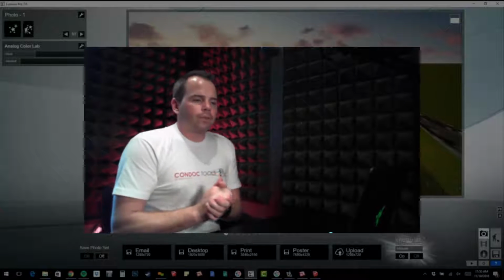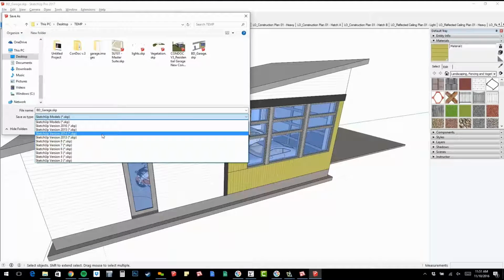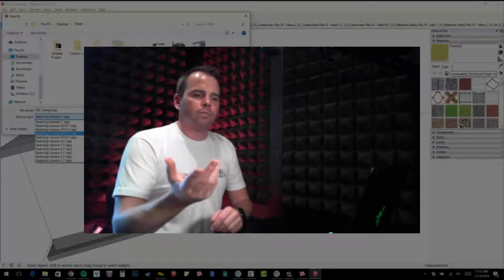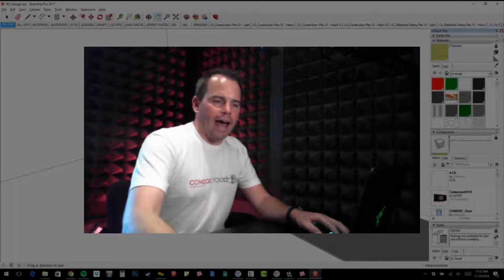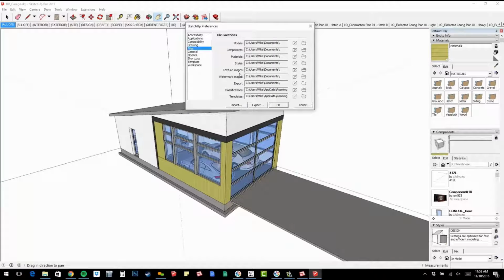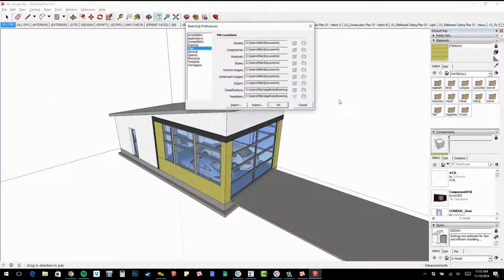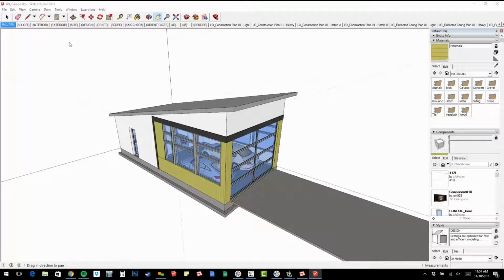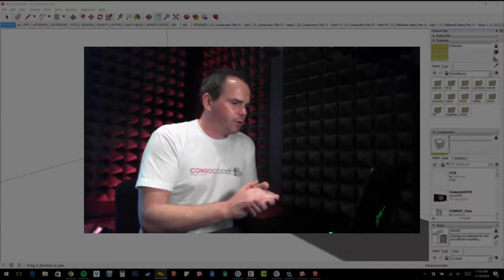Working With Older Versions of SketchUp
Mike covers some tips to consider when working with older versions of SketchUp.